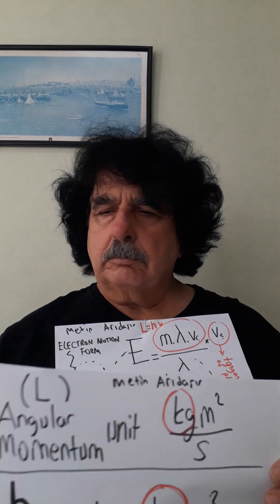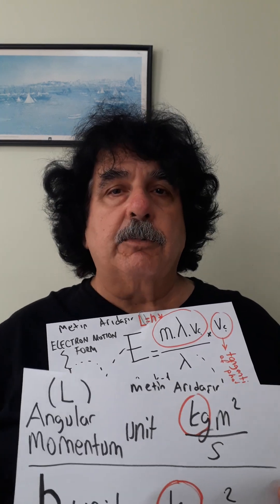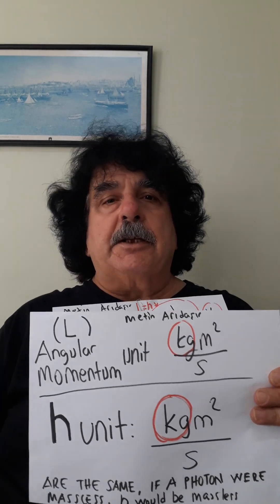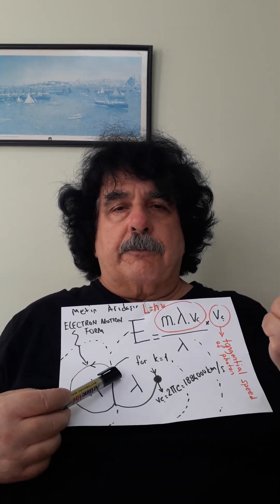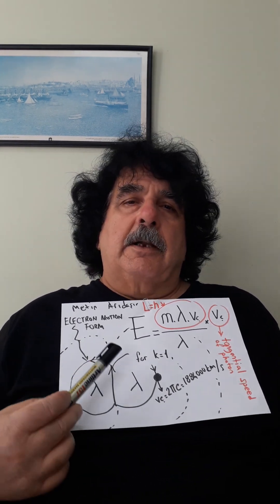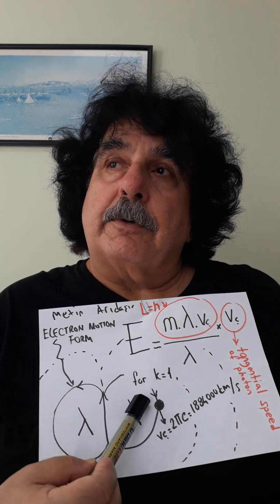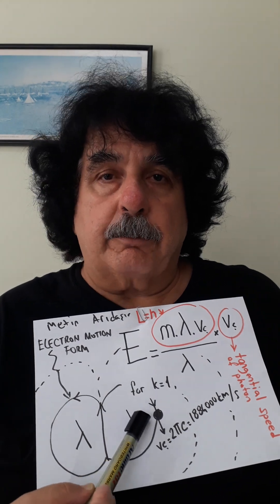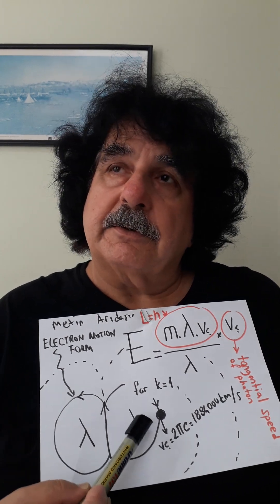Planck's Constant Is Angular Momentum Of Photon. It Has Mass. It Is Imaginary Point On Cycling Elect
Photon Is An Imaginary, inseparable point on the motion surface of 3D Electron Motion Form(EMF)
Metin Arıdaşır